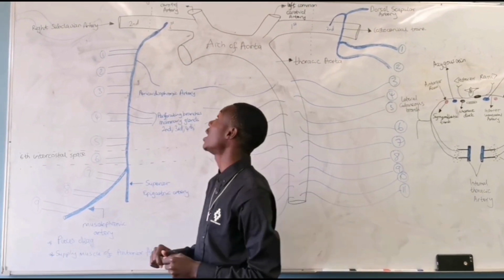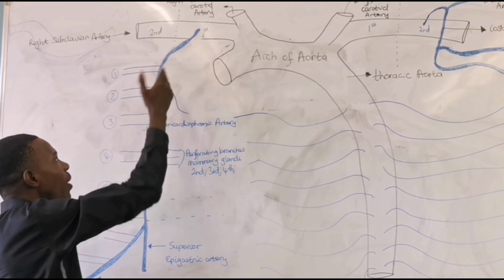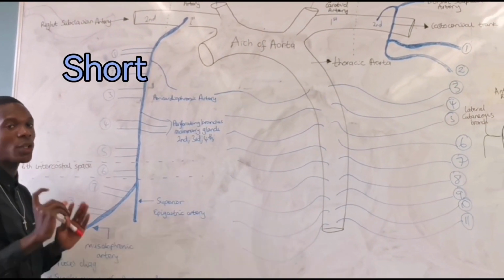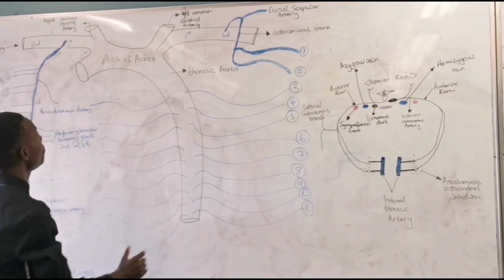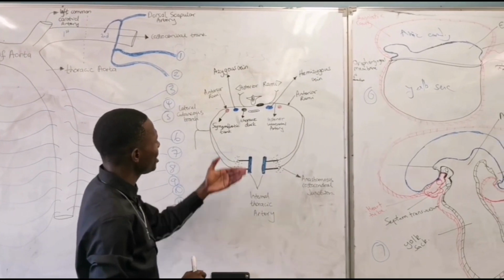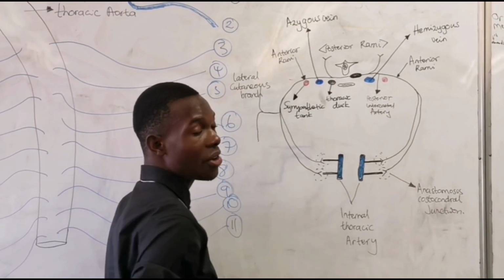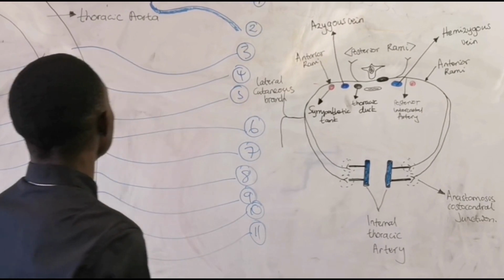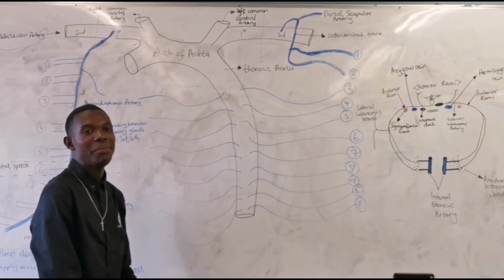The arteries that supply the thorax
In this well detailed video, we explain the arterial supply to the thorax. The major vessels being the aorta, the subclavian artery, the internal thoracic artery and finally the Costo cervical trunk.

And for Multiple choice Papers and revision make sure to join our WhatsApp